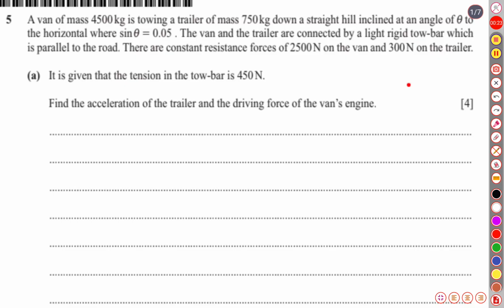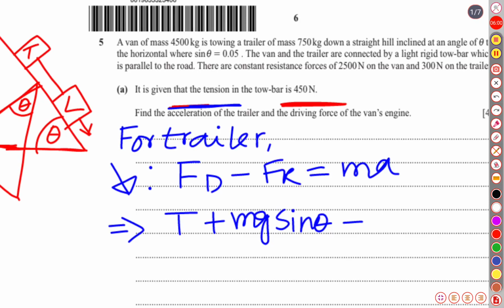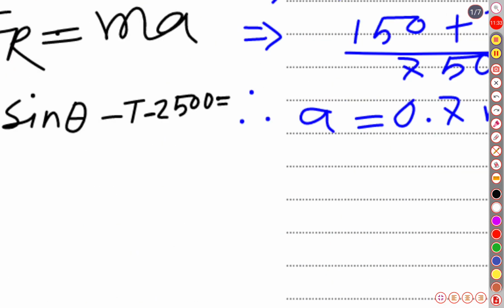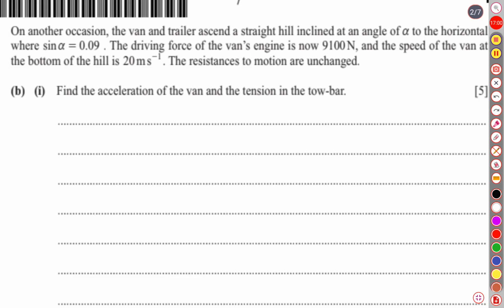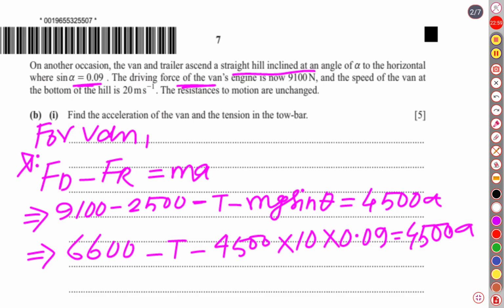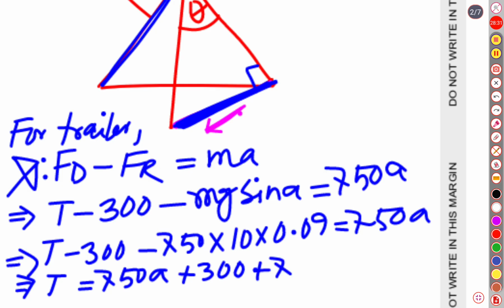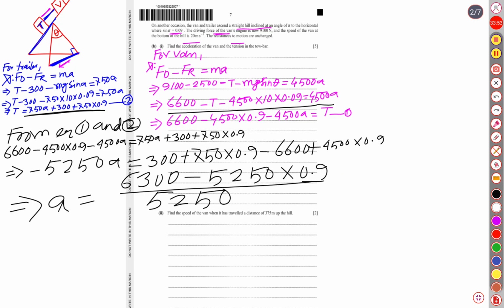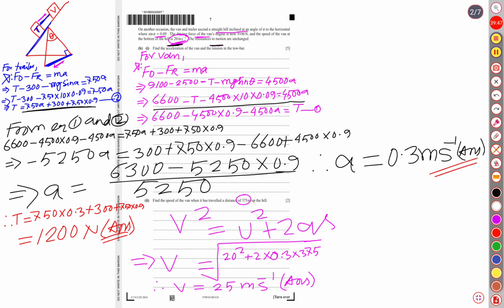Mechanics 9709/43/m/j/24 Q 5